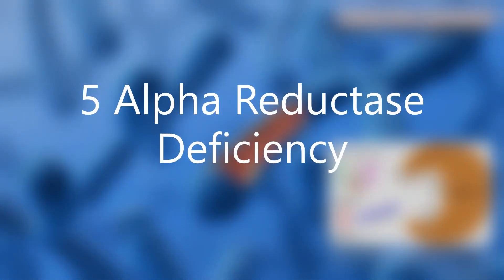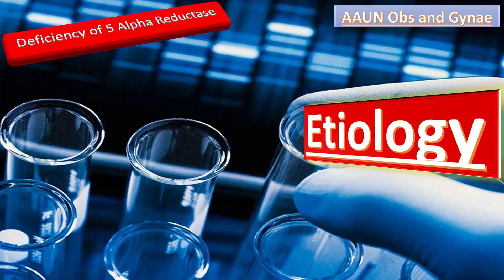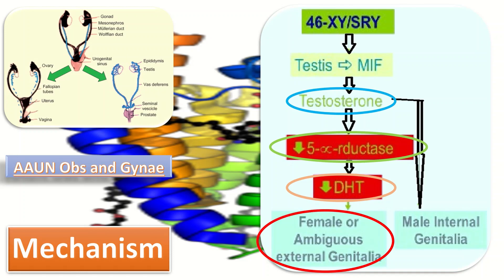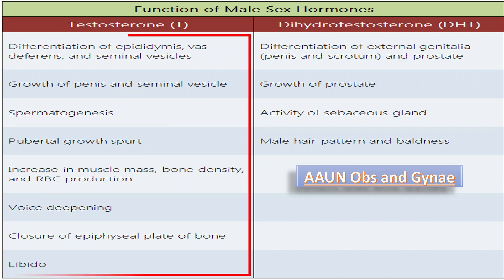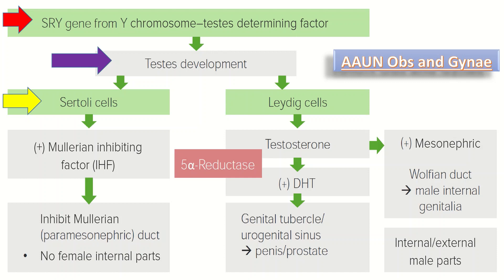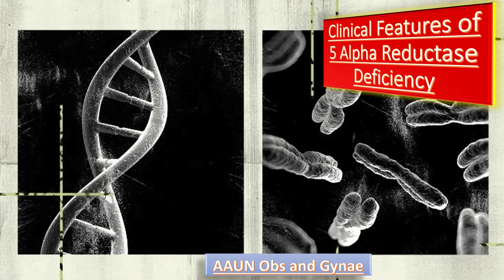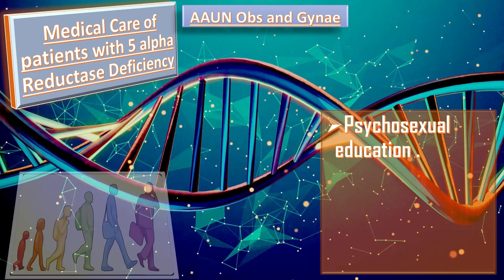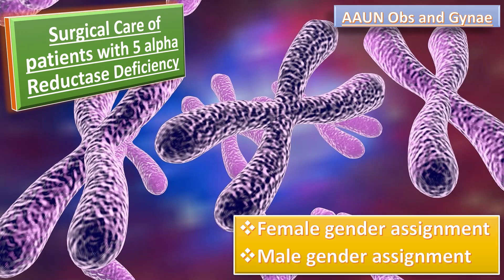5 Alpha Reductase Deficiency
5 alpha reductase enzyme deficiency is a genetic disorder of sex development in which a protein / enzyme called 5 alpha reductase is either deficient OR Absent. It is a rare condition with karyotype of 46 XY.
The etiology of 5 alpha reductase enzyme deficiency include deficiency of 5 alpha reductase, increased Testosterone but no Dihydrotestosterone. This condition is treated by appropriate patient education.

#5-alpha-reductasedeficiency
#5-alpha-reductasedeficiencysymptoms
#5-alpha-reductasedeficiencydiagnosis
#5-alpha-reductasedeficiencyinfemales
 abnormal bleeding
 pelvic pain
 genital itching
 urinary incontinence
 urinary tract or vaginal infections
 endometriosis
 breast disorders
 hormonal disorders
 dilation and curettage
 biopsy
 tubal ligation for female sterilization
 laser surgery
 vaginal delivery
 caesarean delivery
 pelvic exams
 pap smears
 clinical breast exams
 mammographies
 cancer screenings
 perimenopause
 menopause
 prenatal care
 infertility treatment
 postpartum depression
 easing cramps
 irregular or abnormal bleeding
 mood swings
 vaginal dryness
 hot flushes
 bone loss
 incontinence